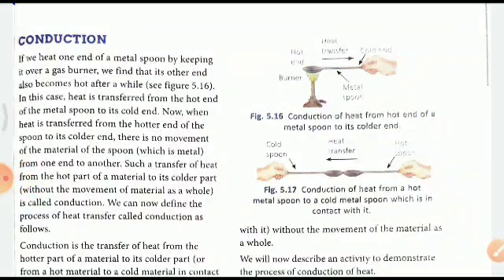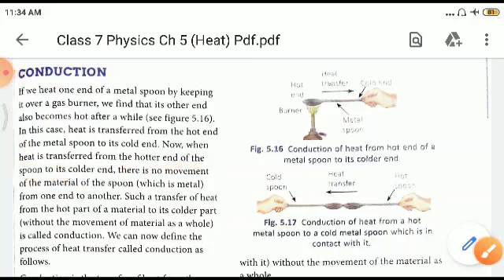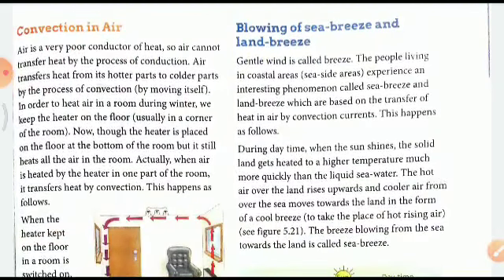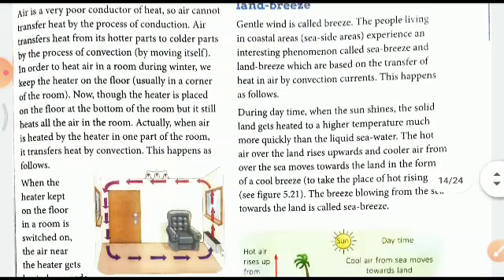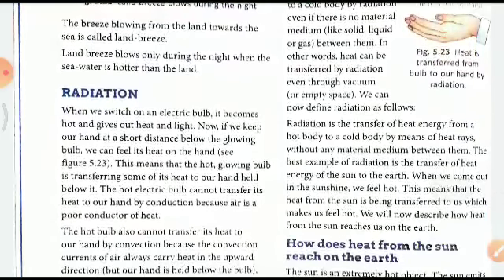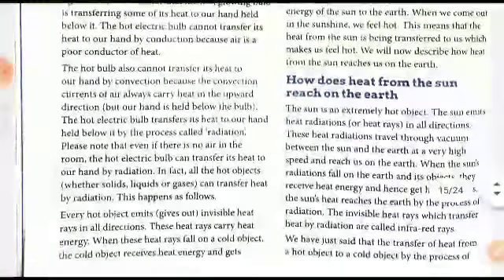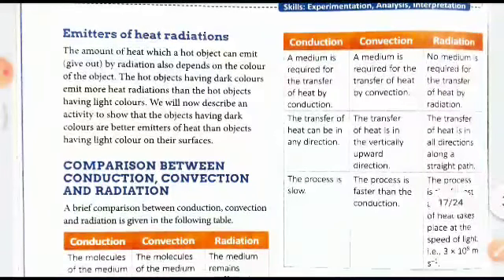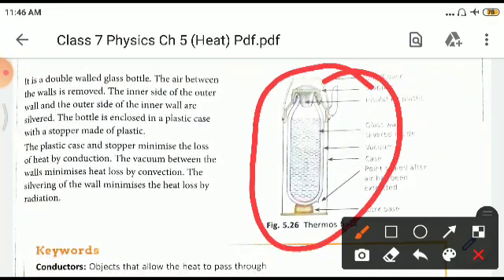Class VII Physics Ch 5 Heat Video Part 3